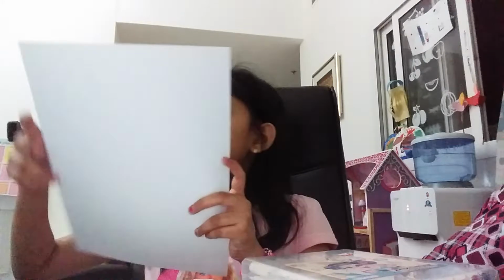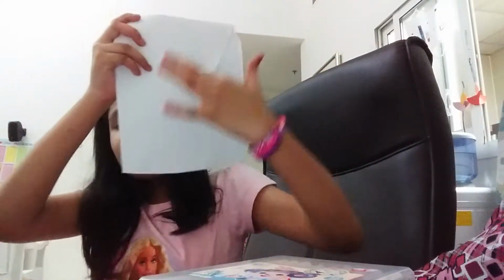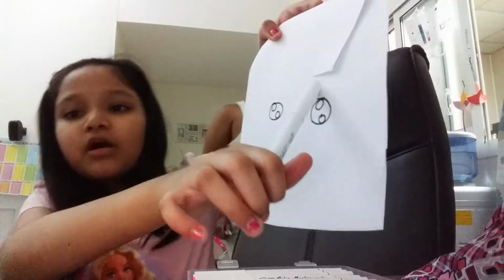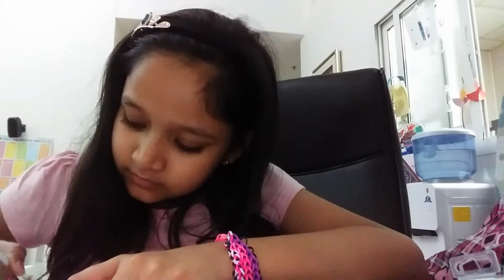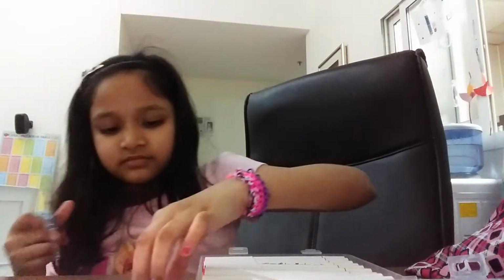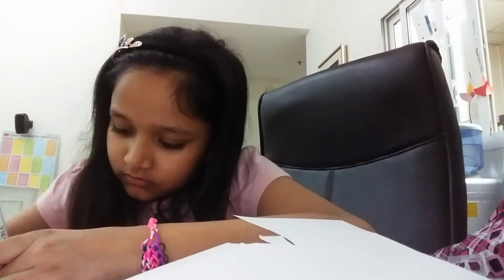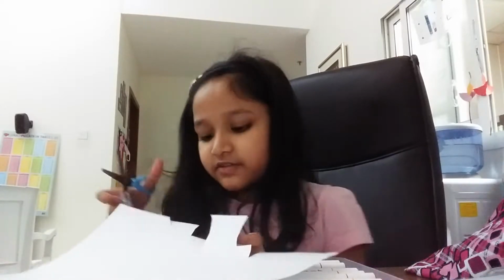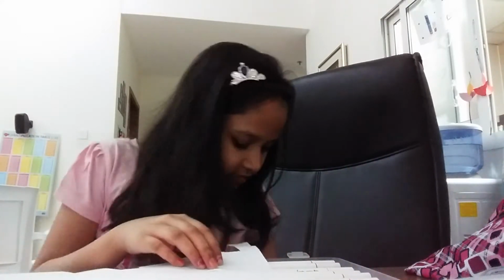making a bunny purse|lilyplays123